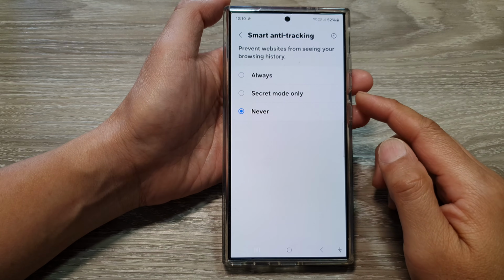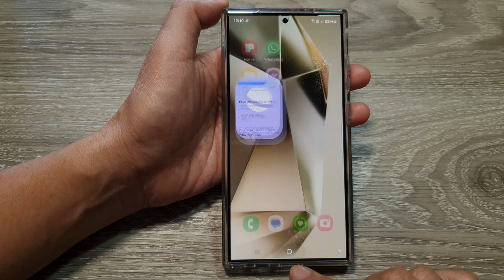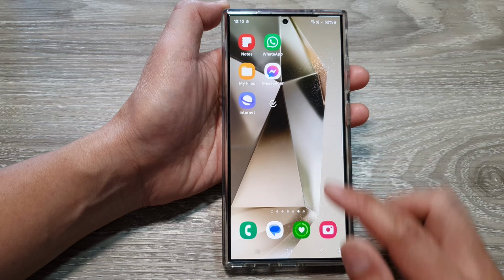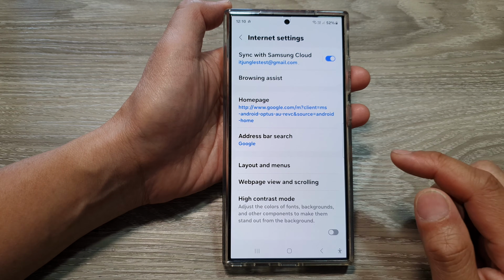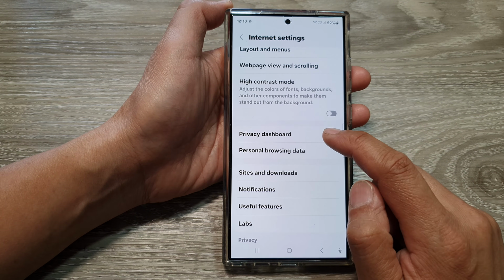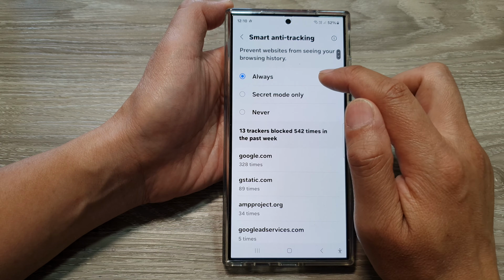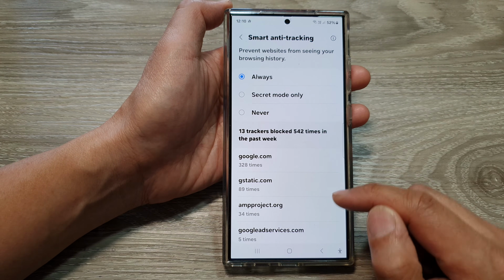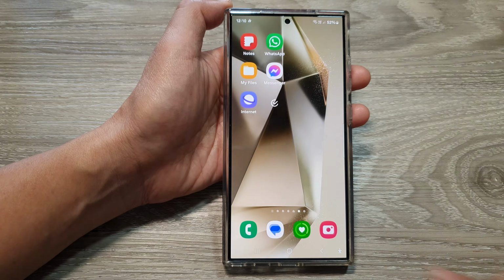🔒 Galaxy S24's: How to Stop Websites from Tracking Your Browsing History in Samsung Internet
In this video, I will show you how to keep your browsing history private on Samsung Internet. This ITJungles guide shows you how to prevent websites from accessing your browsing history on Samsung Galaxy S24, S24+, and S24 Ultra. Follow these simple ITJungles steps to adjust your privacy settings and enhance security.